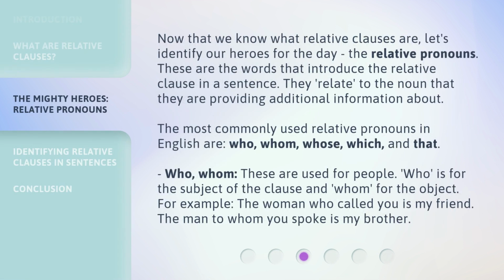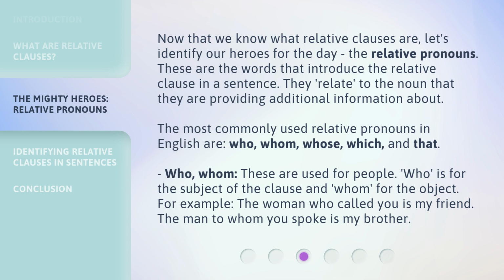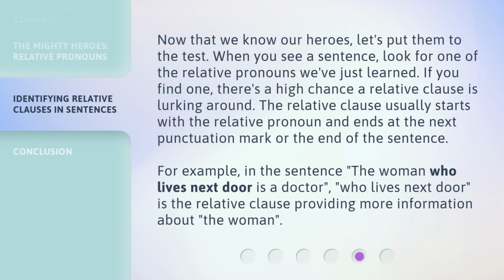Discovering the Hidden Links: An Adventure in English Relative Clauses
Unlocking the Power of Relative Pronouns in English • Join us on a language adventure as we explore the fascinating world of relative clauses and discover the key to crafting complex and fluent English sentences. Learn how to effortlessly recognize and use relative pronouns to add depth and meaning to your writing and speaking. Get ready to unlock the hidden links and take your English skills to the next level!

00:00 • Introduction - Discovering the Hidden Links: An Adventure in English Relative Clauses
00:40 • What Are Relative Clauses?
01:10 • The Mighty Heroes: Relative Pronouns
02:30 • Identifying Relative Clauses in Sentences